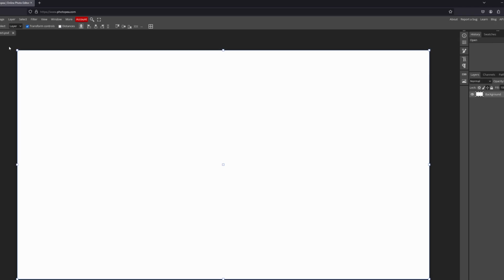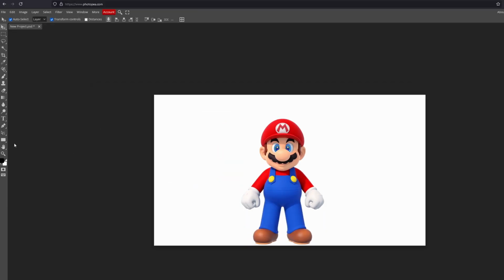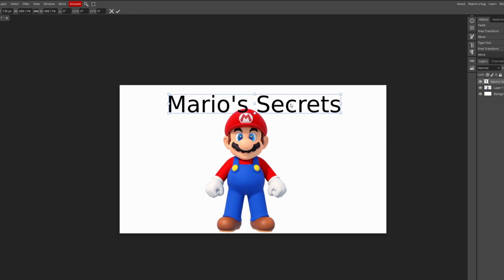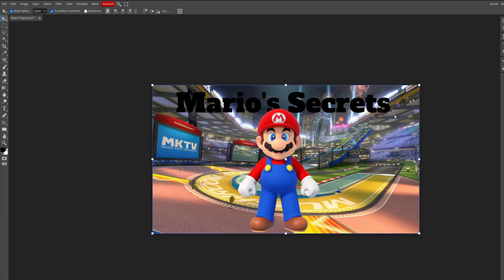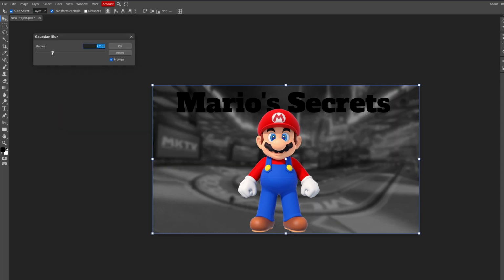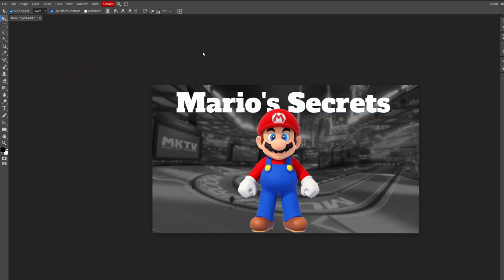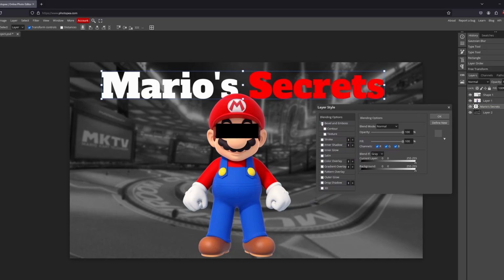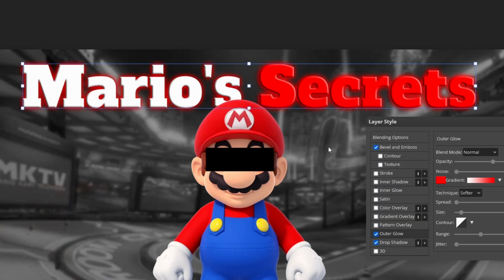How to Easily Make YouTube Thumbnails!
In this video, I'll show you step-by-step how to make an insanely clickable YouTube thumbnail that will make your video explode! I use Photopea, but Photoshop, Canva, and Gimp work almost the same way. If you want better YouTube results follow this tutorial on how to make clickable YouTube thumbnails for free with Photopea (Free alternative to Photoshop)!

Other Titles:
How to Make Insanely Good YouTube Thumbnails!
How to Make a Great Free YouTube Thumbnail!
How to Make Your Thumbnails Better!

Chapters:
0:00-0:08 Intro
0:08-5:50 Tutorial
5:50-6:05 Outro